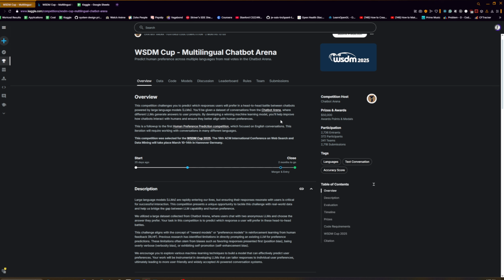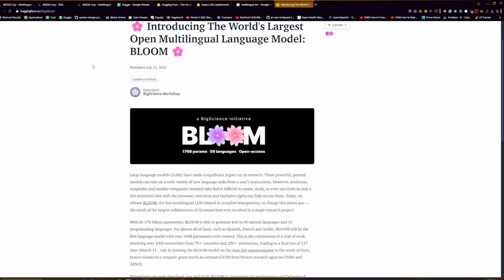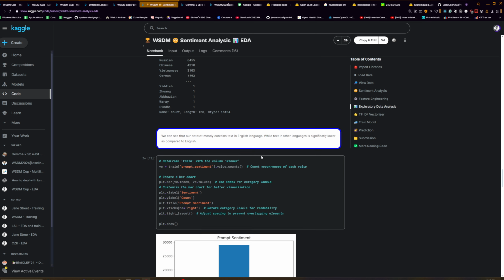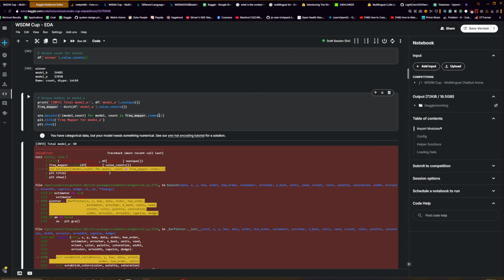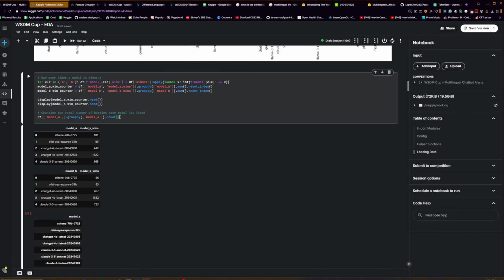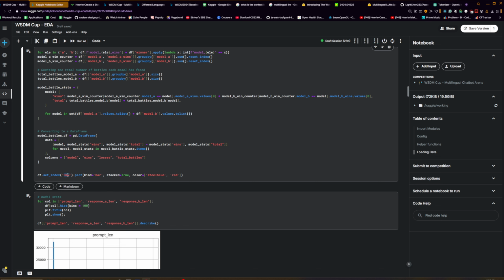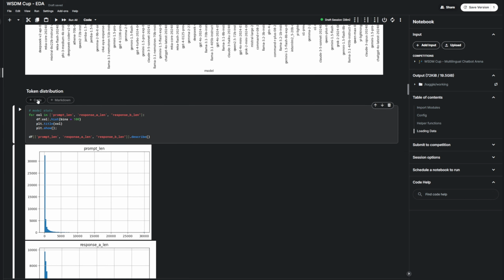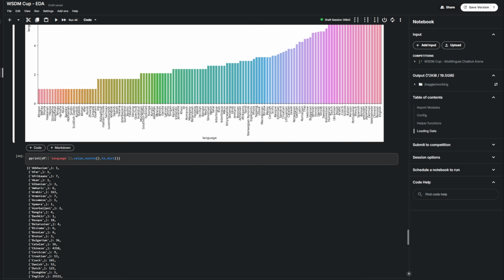WSDM Cup - Multilingual Chatbot Arena - Quick EDA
In this video, I participate in the Kaggle WSDM Cup, run a quick EDA over the dataset, and run through some of the voted notebooks.

00:00 – Competition Overview and My Thoughts
13:16 – Looking at Notebooks and Discussions
25:48 – EDA